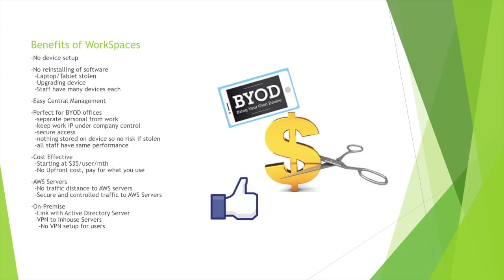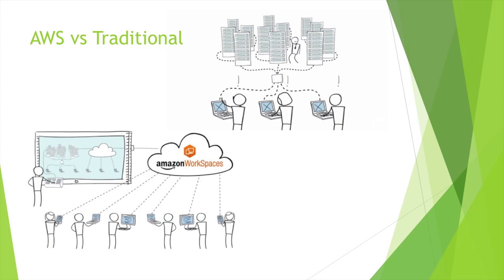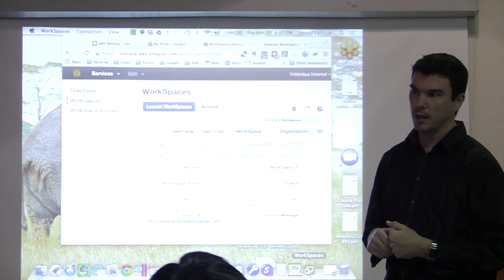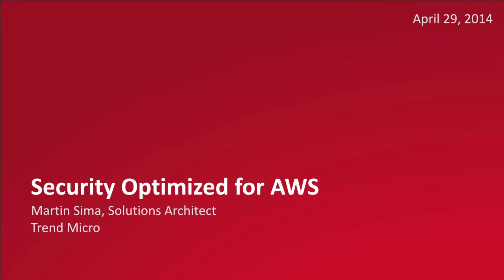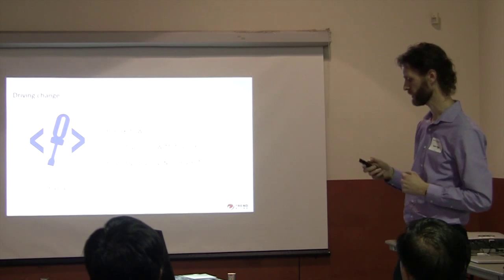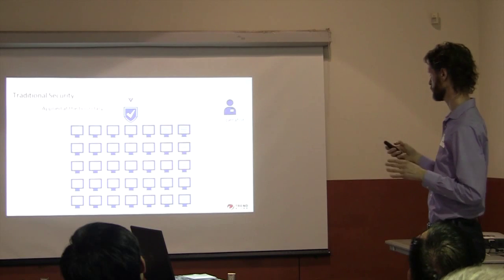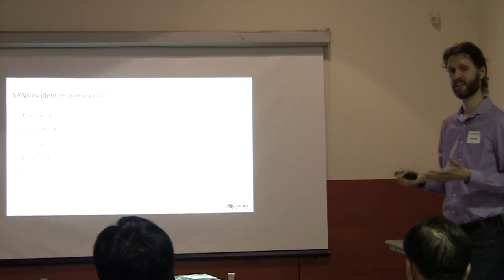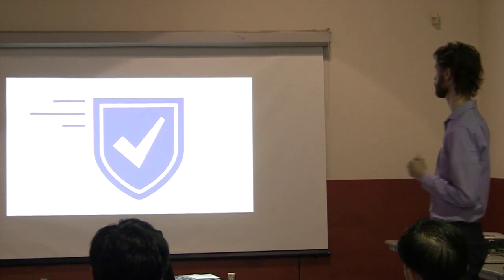Living with AWS Workspaces and Securing Your AWS Environment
First Half:
Matt Carolan from the TriNimbus team has been beta testing Workspaces, and reviewing it for clients. He's going to do a live demo and walk us through the service, discussing the features and use cases, and pointing out the efficiencies and deficiencies.

Second Half:
Speaking will be Martin Sima from Trend Micro. Martin promised there will be no product or sales pitch, strictly educational. We're looking forward to hearing what one of the leaders in AWS security world have to say. The talk includes;

- the shared responsibility model for security in AWS
- automating your security with your deployment
- strategies and solutions that provide top notch security, without sacrificing functionality